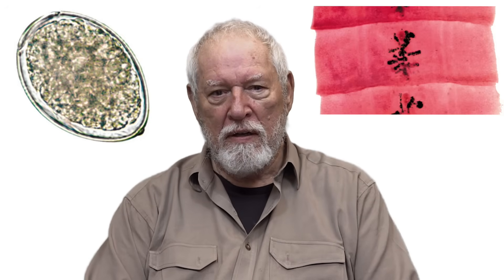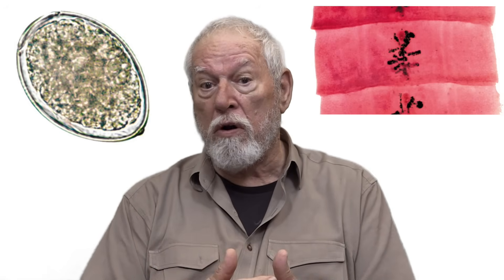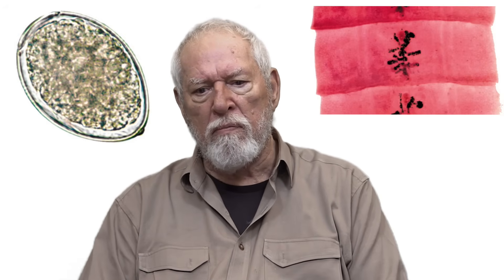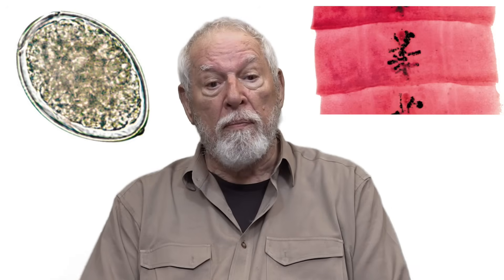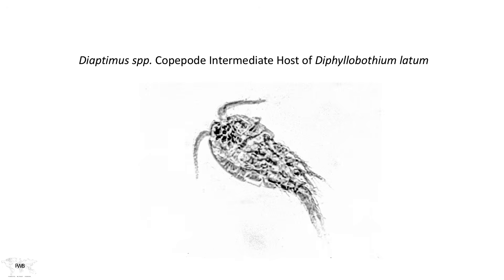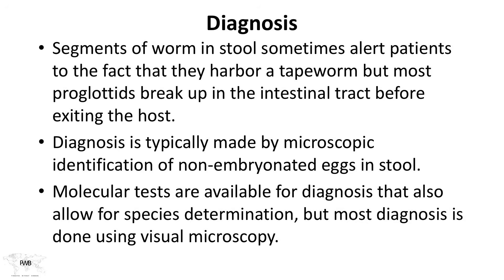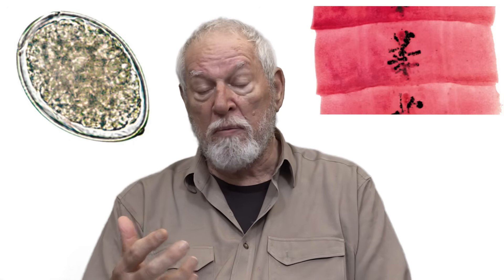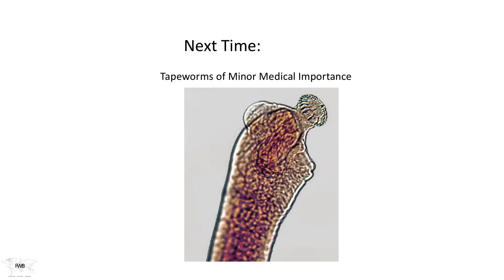Parasitic Diseases Lectures #38: Fish Tapeworm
Dickson and Daniel discuss the fish tapeworm, Diphyllobothrium latum.